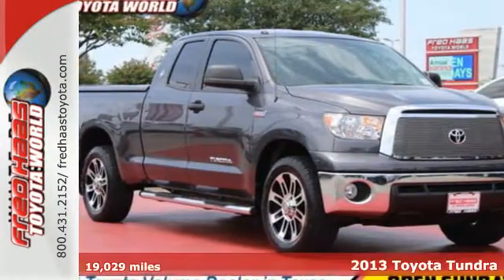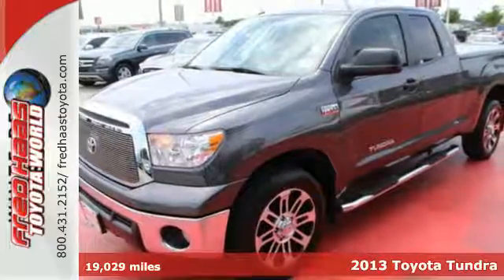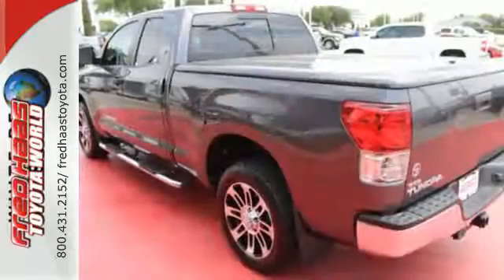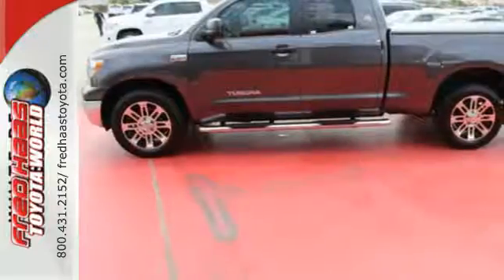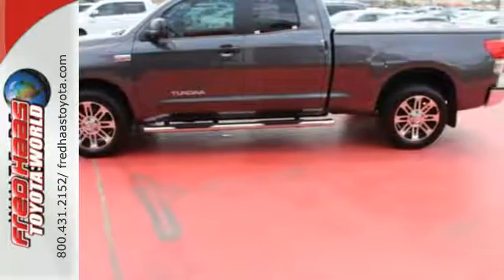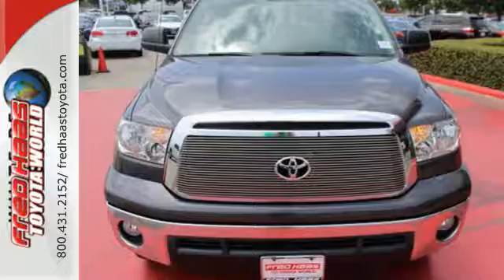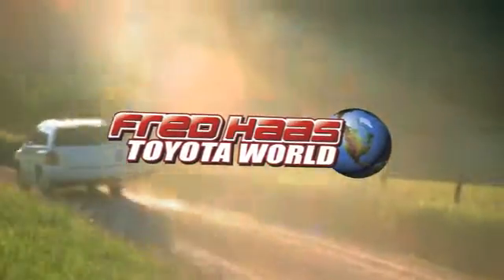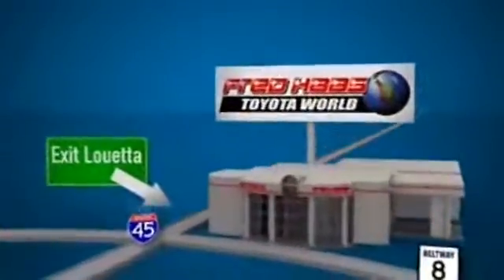Used 2013 Toyota Tundra Spring, TX DX141625T - SOLD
Year: 2013
Make: Toyota
Model: Tundra
Trim: GRADE
Engine: 8 Cyl. 5.7L
Transmission: Automatic
Color: Gray
Mileage: 19029
Stock #: DX141625T
VIN: 5TFRY5F15DX141625
This Toyota Tundra has a dependable Gas V8 5.7L/346 engine powering this Automatic transmission. Only 19,029 Miles! Carfax One-Owner Vehicle. 8 Carfax Service Records. Visor mirrors w/extenders, Vehicle stability control, Variable intermittent windshield wipers -inc: windshield deicer.*This Toyota Tundra Comes Equipped with These Options *Trapezoidal multi-leaf live axle rear suspension -inc: staggered low-pressure nitrogen gas shocks, Traction control, Tire pressure monitor system, Tilt steering wheel w/column shifter, Scuff plates, Remote keyless entry system, Rear wheel drive, Rear privacy side glass, Rear outboard seat LATCH anchors, Pwr windows -inc: one-touch driver down.*Drive Your Toyota Tundra With Confidence *According to Carfax's history report: Carfax One-Owner Vehicle, No Damage Reported, No Accidents Reported, 8 Service Records.*Limited Lifetime Engine Warranty *Any Asian import vehicles with less the 100,000 miles on the odometer at point of sale and have been through service, or are 7 years old or newer qualify for a limited lifetime engine warranty.*Visit Us Today *For a hassle-free deal on this must-own Toyota Tundra come see us at Fred Haas Toyota World, 20400 Interstate 45, Spring, TX 77373. Just minutes away!

Address:
20400 I-45 North